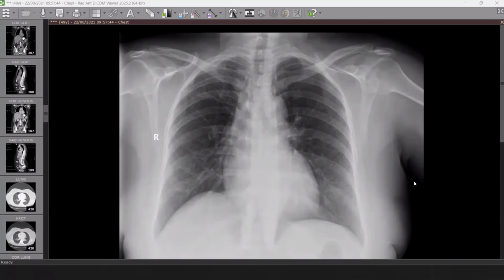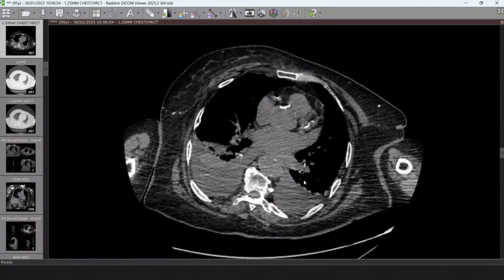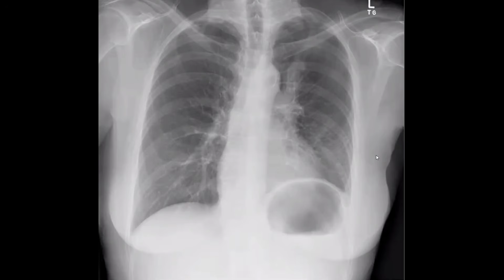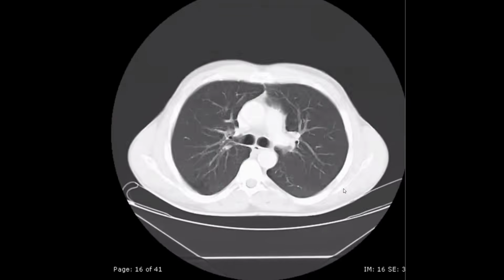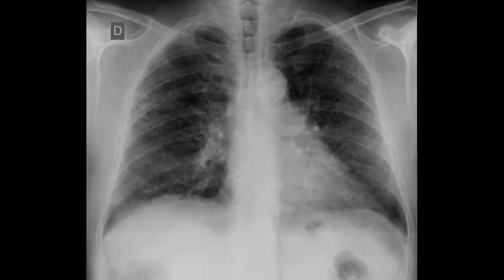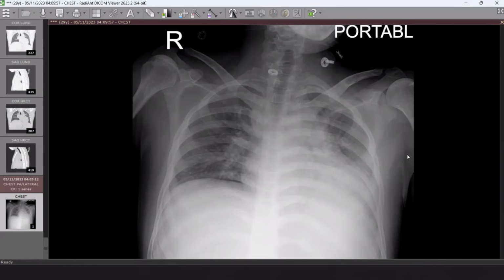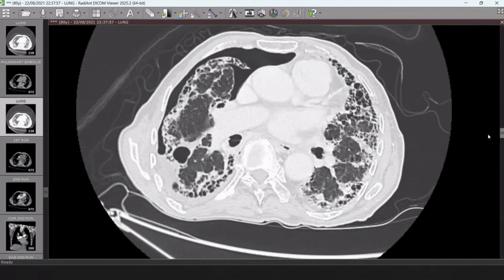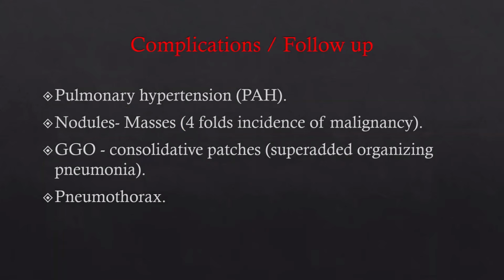VIVA session # 16 (Cardiothoracic 5 -Interstitial lung disease)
Welcome to our free whatsApp groups and telegram channel (Radiology interactive teaching sessions) for free interaction and to follow the upcoming free sessions. If you are interested, please join us through the link of the group located at the first comment of this video.
You will find 24 cases with short tips in between the cases. The provided short tips will help you in your approach and differential diagnosis.
You will find my own checklist in any chest X ray to avoid missing any abnormality. Additionally, you will find the suggested approach and differential diagnosis for the interstitial lung fibrosis at the end of this session.
Our cases:
1. Apical lung fibrosis and cicatericial bronchiactatic changes (old granulomatous infection).
2. Usual interstitial pneumonitis (anterior lobe sign).
3. Pleural effusion / underlying atelectasis - Breast cancer.
4. Radiodense hilum (Silverstone - rID: 218353).
5. UIP pattern - Asbestosis (Henry Knipe - rID: 56192).
6. Non-specific interstitial pneumonia (Yi-Jin Kuok - rID: 17341).
7. Left hilar mass causing phrenic nerve palsy (Craig Hacking - rID: 73941).
8. Non-specific interstitial pneumonia (Rogério Augusto Lima Guarneri - rID: 31651)
9. Fibrotic hypersensitivity pneumonitis (Sally Ayesa - rID: 149043).
10. Amiodarone-induced pulmonary fibrosis (Bálint Botz - rID: 82355).
11. Paraseptal emphysema (Ali Abougazia - rID: 27613).
12. Supraclavicular mass on CXR (Liz Silverstone - rID: 226643).
13. Intrapulmonary lymphangitic tumour spread (Liz Silverstone - rID: 211526).
14. Intralobar pulmonary sequestration(Anil Kumar Geetha Virupakshappa - rID: 220355).
15. Combined pulmonary fibrosis and emphysema (Bruno Di Muzio - rID: 25739).
16. Rib metastasis (Ian Bickle - rID: 184989).
17. Aberrant left pulmonary artery (pulmonary sling) (Ian Bickle - rID: 204502).
18. Air crescent sign of aspergilloma (Ian Bickle - rID: 155332).
19. Rib Plasmacytoma (Julian Peter Severin - rID: 198406).
20. Lower lobe pneumonia in sickle cell disease (acute chest syndrome).
21. UIP-End stage NSIP (Scleroderma).
22. UIP with pneumothorax and exuberant honey combing sign.
23. Non-specific interstitial pneumonia (Yi-Jin Kuok - rID: 17341).
24. Normal chest x ray.